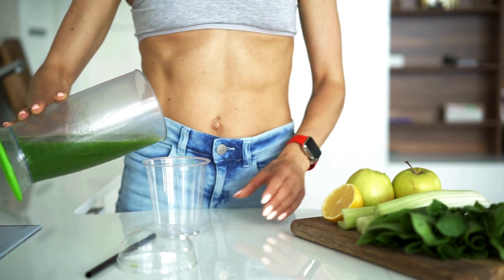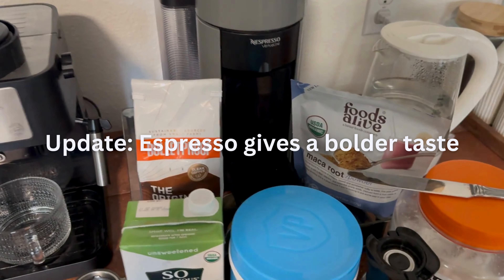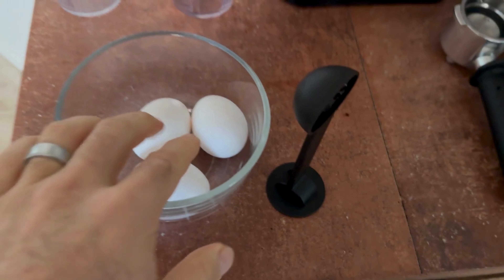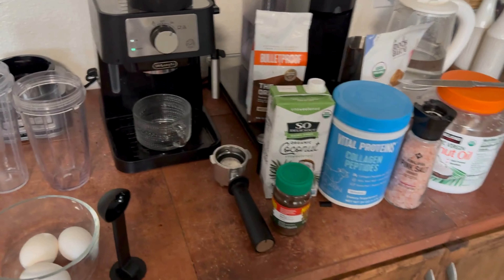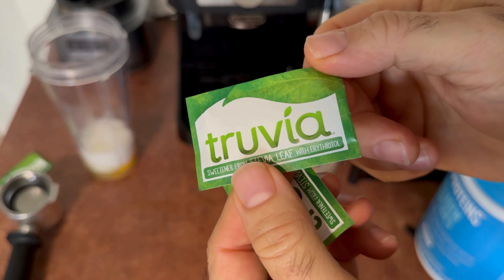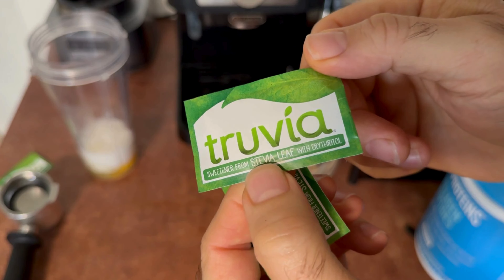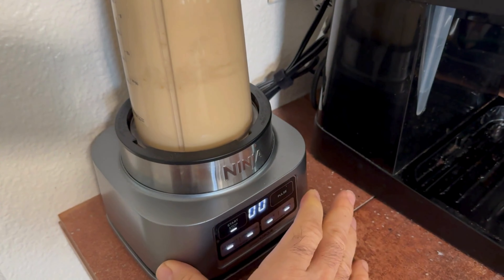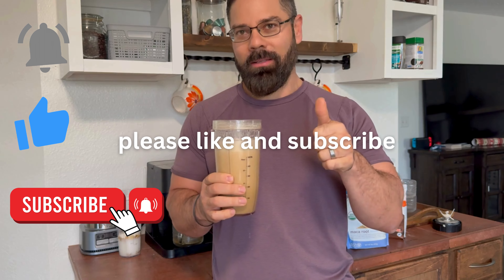Secret Coffee for Morning Muscle | Over 40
This Egg Protein Coffee has helped my family, friends and I stay in ketosis (fat burning) while maintain muscle mass.

A helpful list and links to ingredients for your convenience:

*VITAL PROTEINS COLLAGEN:

*NINJA NUTRI PRO COMPACT PERSONAL BLENDER:

*COCONUT MILK SO DELICIOUS

*BULLETPROOF COFFEE

*MACA ROOT POWDER

4 TBSP VITAL PROTEINS COLLAGEN
14 oz BULLET PROOF COFFE
1 TBSP COCNUT OIL
2-3 WHOLE EGGS
1 TSP MACA ROOT
2-3 TRUVIA SWEETENER
1/2 TBSP ESPRESSO INSTANT (OPTIONAL)
1/4 TSP HIMALAYAN SALT
1 CUP WATER or ICE

I hope you enjoy and God Bless you all!